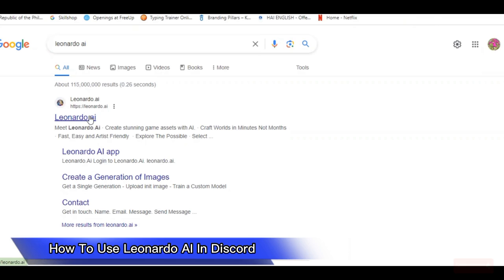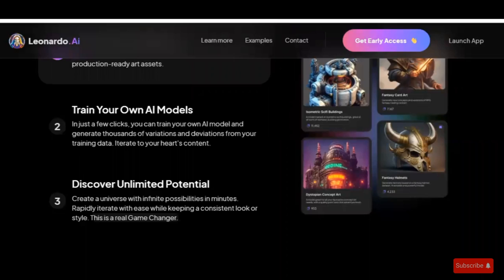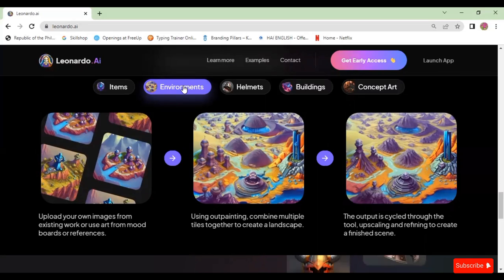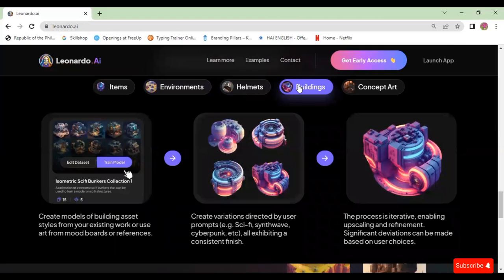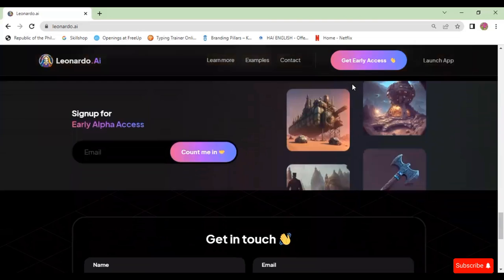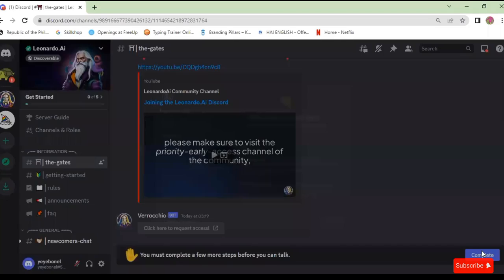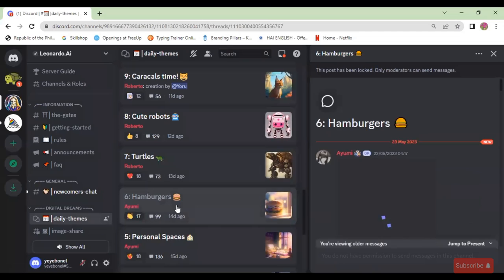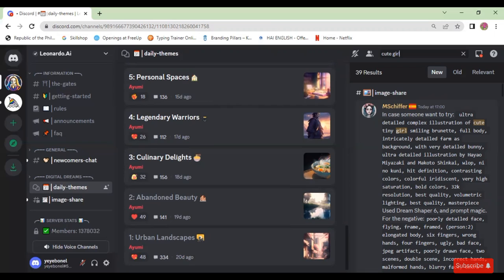How To Use Leonardo AI In Discord